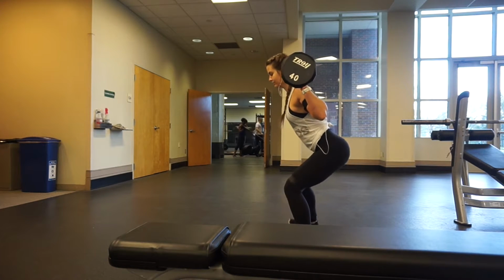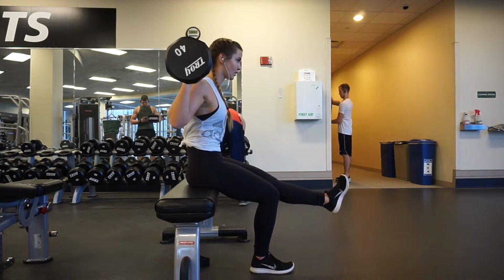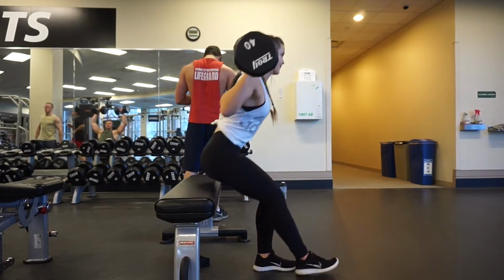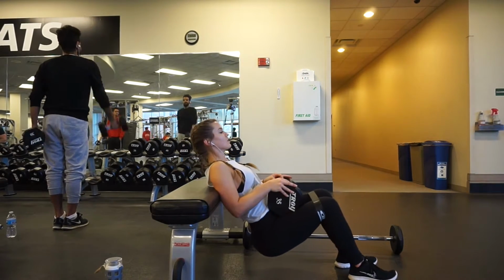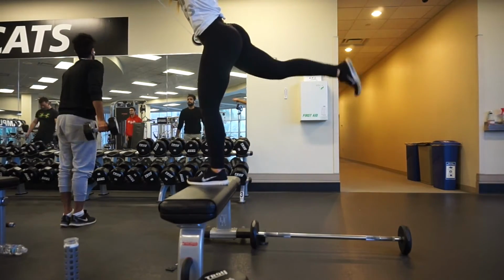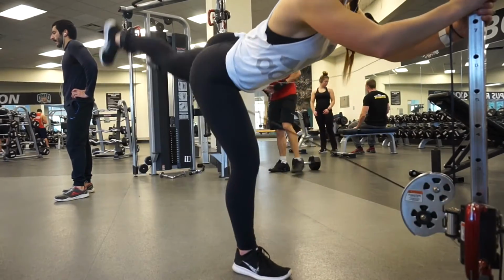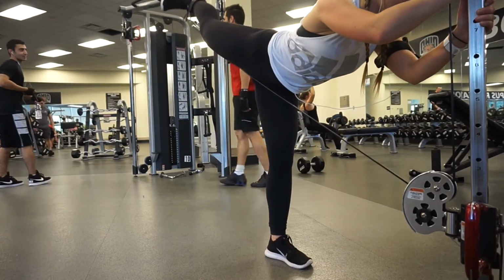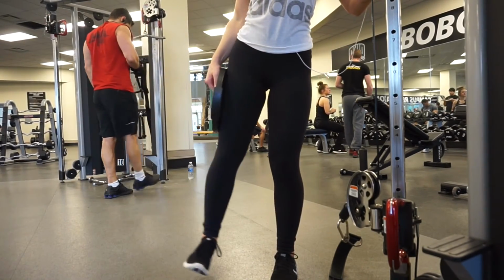Growing The Glutes With Voiceover | EP #2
Here's the glute focused leg workout I did the other day! Decided to do a voiceover and talk more about the cues I use in my head while doing these particular exercises. The glutes are a large group of muscles and they play a huge role in hip extension, hyperextension and hip abduction (bringing the leg out away from your body) so that it what this workout was focused on. These moves will target/ activate your glute muscles and it will burn :) My workout videos from now on are basically to demonstrate the majority of the exercises I do in a given workout but I am working on something exciting to bring you more structure, guidance, and instruction. I did everything basically for 10-12 reps and 3 sets. Enjoy!

Let's be Snapchat friends! @katieweykampfit